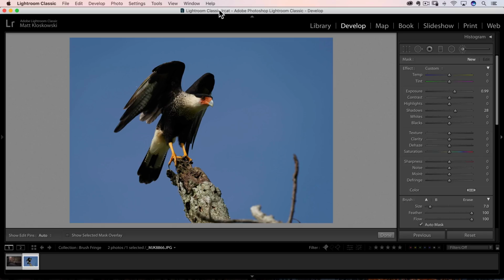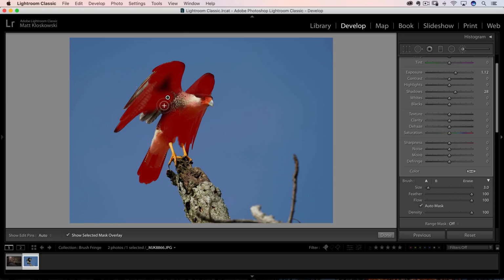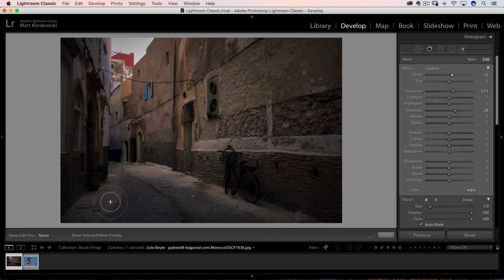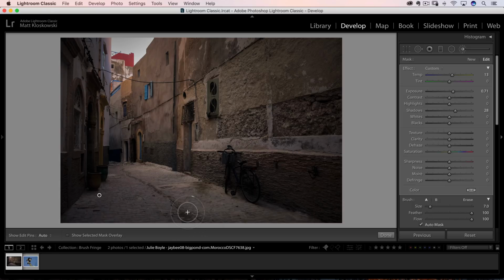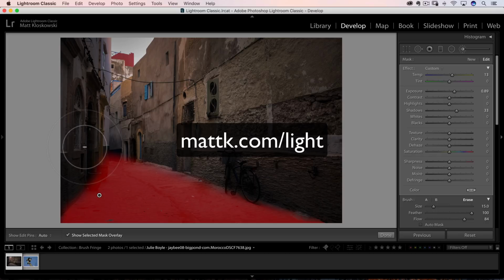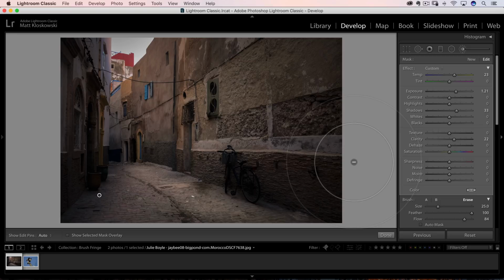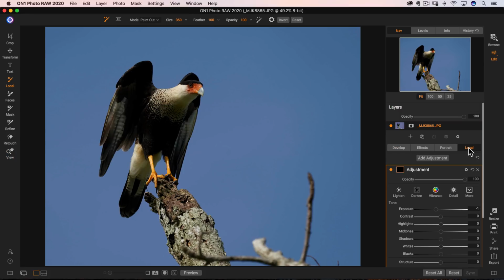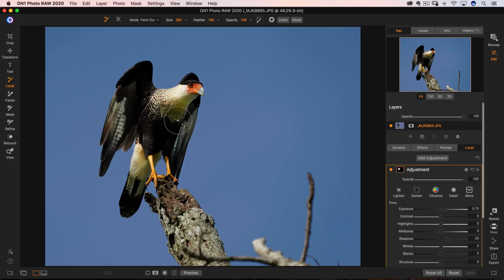CRAZY SIMPLE Masking Technique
In this video we're going to look at a really simple but powerful masking technique in Adobe Lightroom, Photoshop and ON1 Photo Raw. Not all masks need to be perfect - and in many ways, sometimes they shouldn't be perfect because it can make your masked areas look fake. This technique with your brush tools can really help make life easier and make your dodging and burning look more realistic.